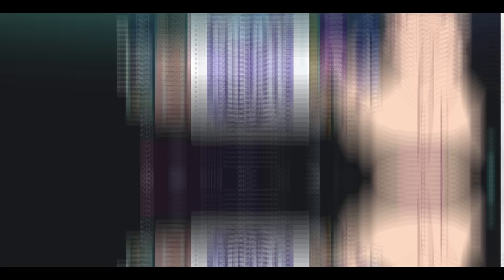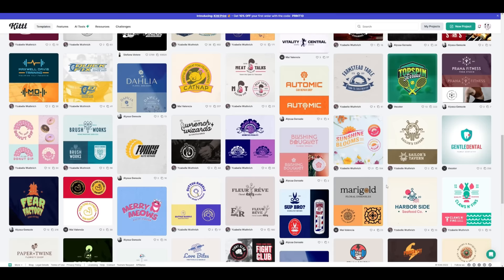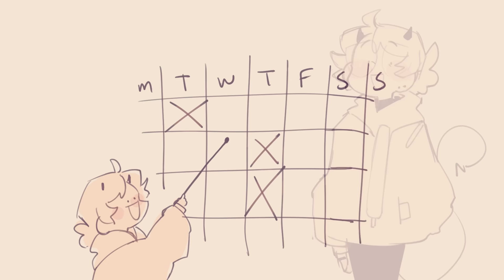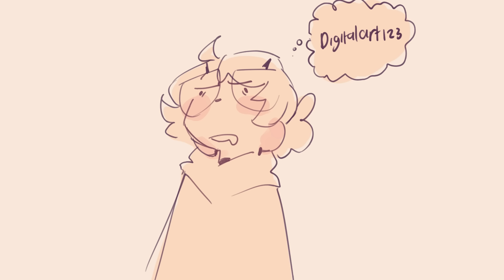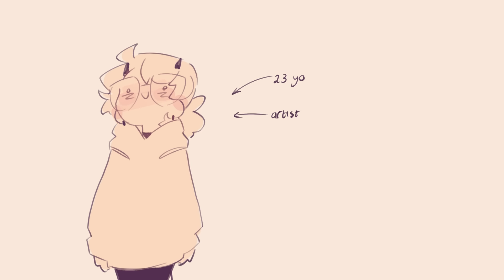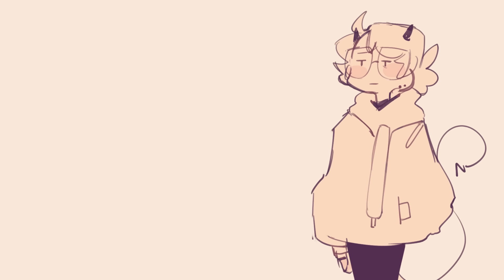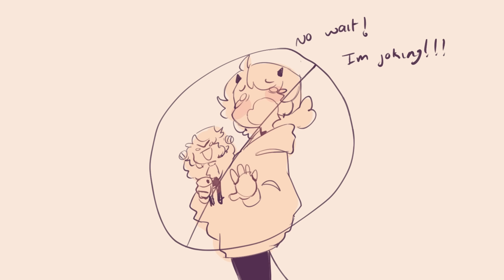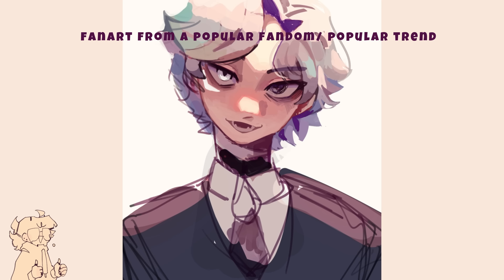How to grow on social media as an artist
Helloooo again, this is a pretty sticky topic but something alot of people have asked me to talk abot it, some of these might not work, and it might take a while to get noticed (it took me like 5 years) so dont  feel to discouraged ♡ also take good care of your mental health, soaicl media can be toxic and draining.

Program used:

Clipstudio paint pro (art)
Huion kamvas 13 (tablet)
Wondershare deomcreator (editng/recording)

✿ ~ I love you  moeh